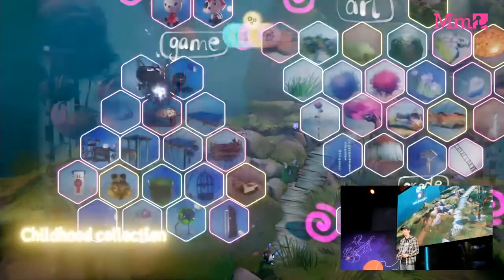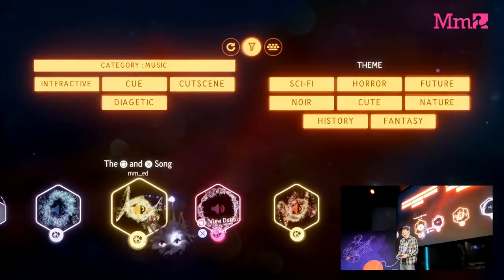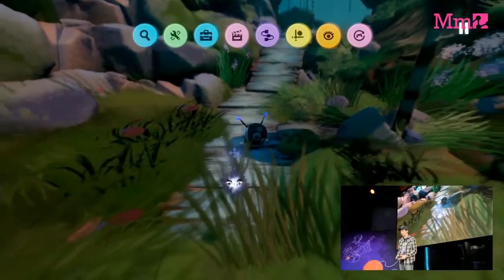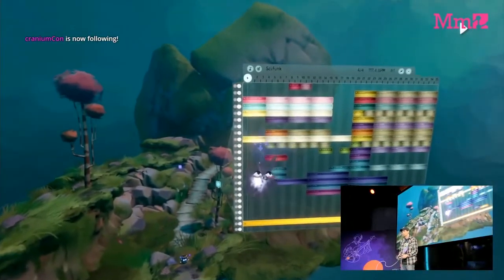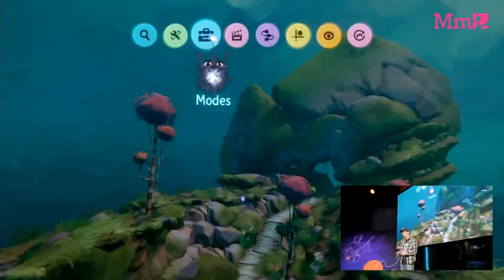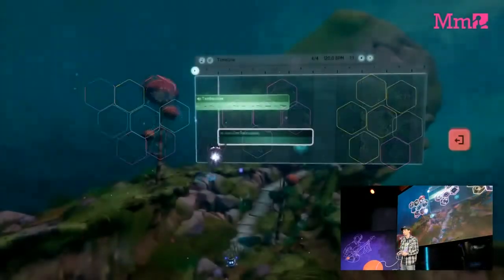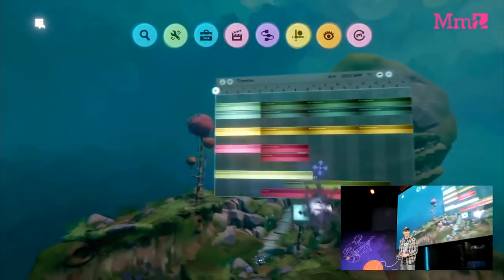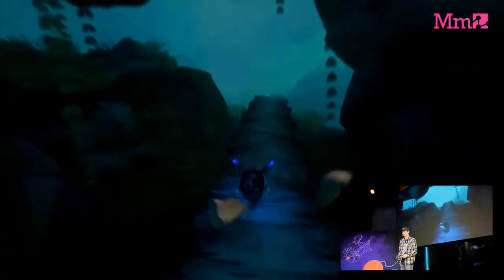Dreams in 15 min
I made this video to share my excitement for “Dreams”, the game that Media Molecule is developing for the PS4.  The company has put out a lot of videos that showcase the amazing things we will be able to do with Dreams when it is released. I have attempted to encapsulate most of that information in a 15 minute video. The footage in this video is compiled from videos that Media Molecule released to show what their baby can do.